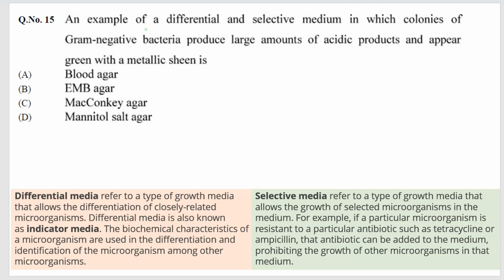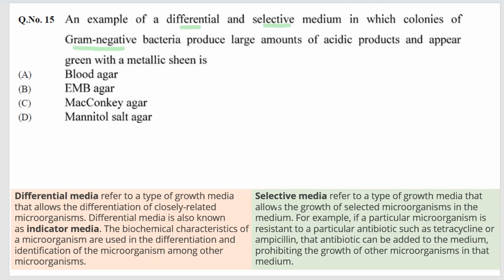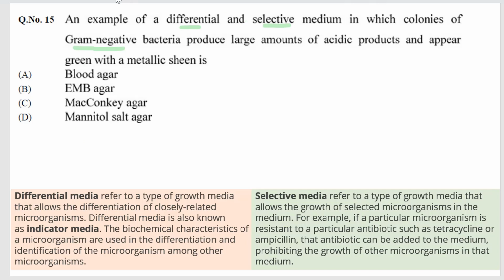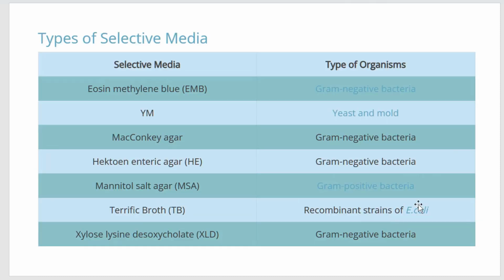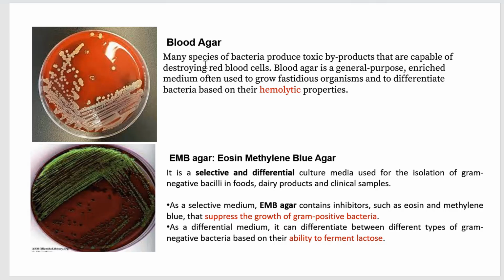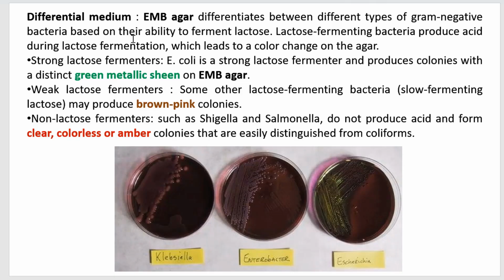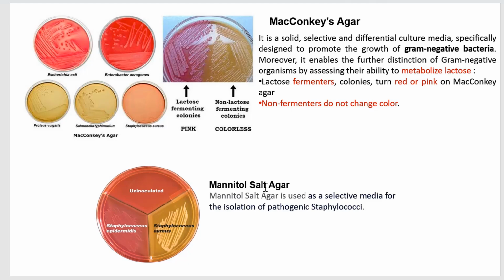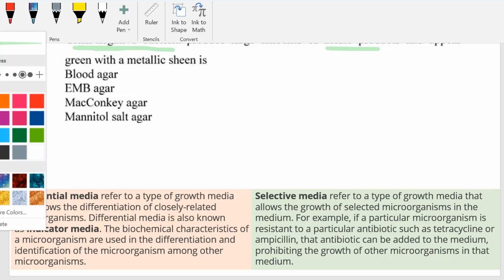Q15 XL-S 2020